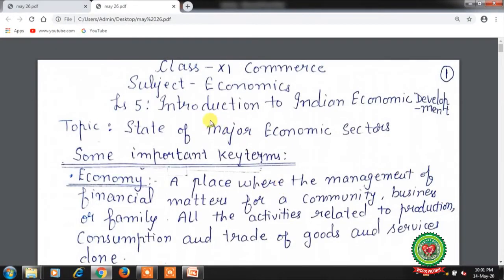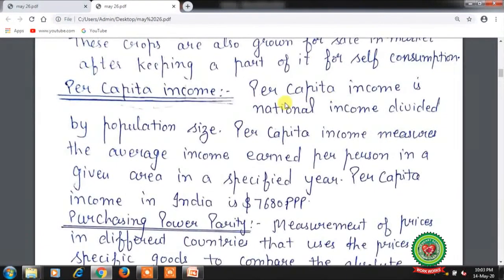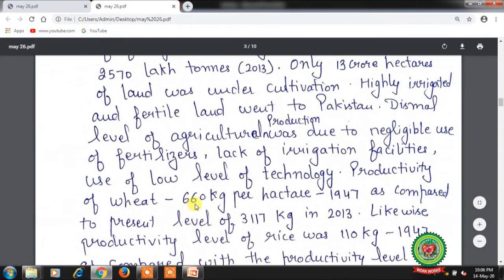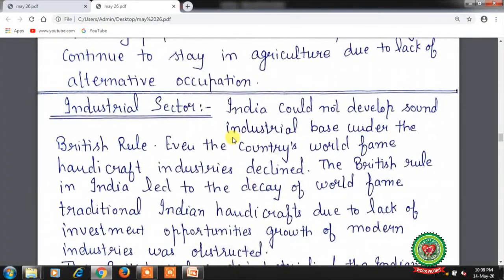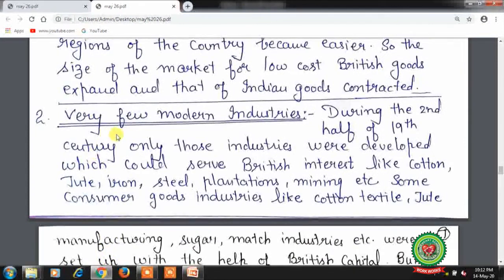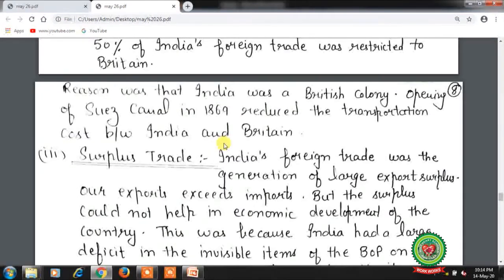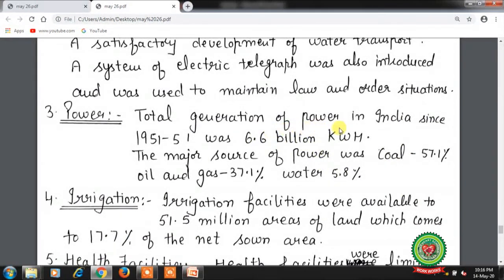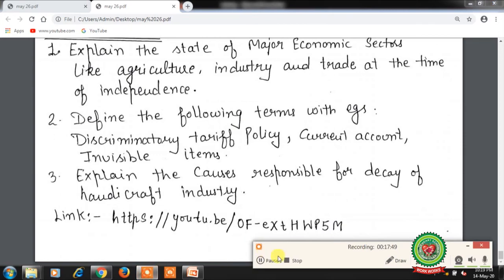MAJOR ECONOMIC SECTORS INTRODUCTION|Class 11|ISC ECONOMICS|Holy Heart Schools|May 26 2020